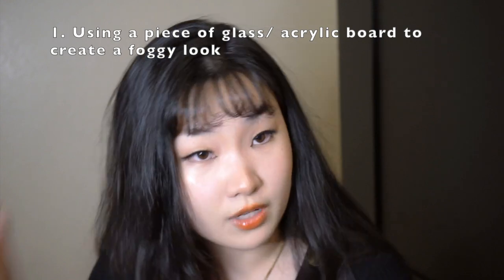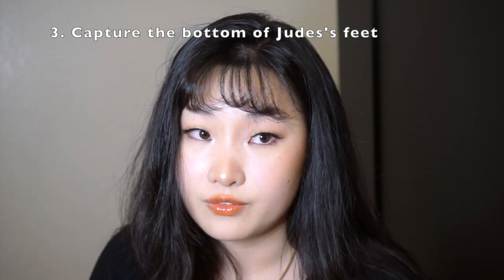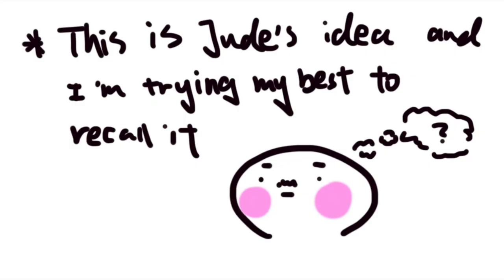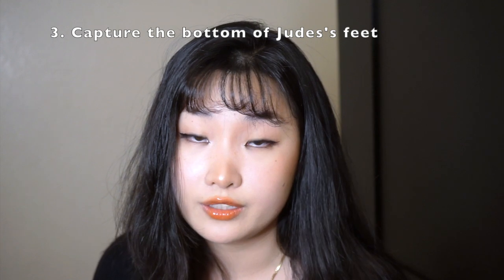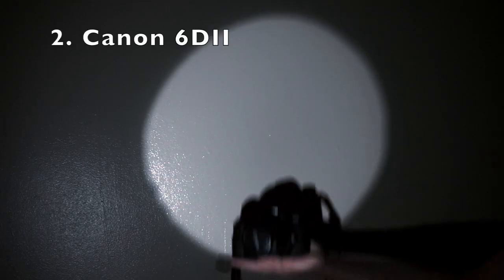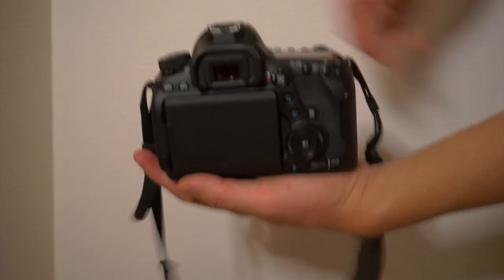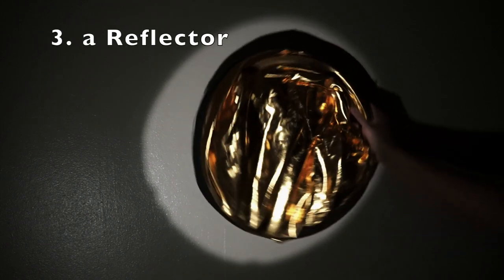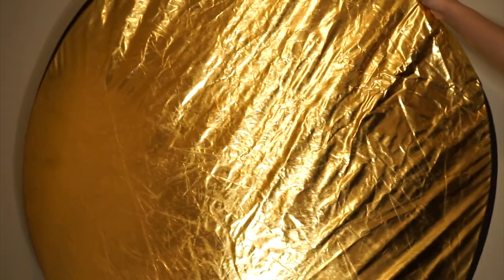PHOTOSHOOT VLOG | How I do a conceptual photoshoot OUTDOOR | ideas, concepts, get creative!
Hi, my name is leeay. I’m a photographer based in SoCal who mainly do abstract/ experimental photography, fineart photography and fashion photography.
This is a vlog of a photoshoot I did with my friend Judes (ig @thejudes). My friend Ava (ig @omyfault) also participate to show us moral support.
Please take care and stay safe, although the quarantine is lifted in a lot of states already, please still wash your hands as frequent as you can and avoid going to public places where has a lot of people.
Love y’all!

Model: Judes @thejudes
Assistant: Ava @omyfault

Equipments I used:

Canon 6Dii

Canon EF 28-105MM F/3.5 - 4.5:

Vlog camera (Sony A7)
Rode mic:

64G SD card:

I would donate 50% profit to BLM organizations and victim memorial funds and black artists including

Toyin’s friends who organizing her passing @DHemphill21
Black women’s Health imperative ig@blkwomenhealth

I have received a lot of feedbacks from my close friends giving me suggestions and help me to improve, thank you guys so much! Feedbacks and criticism are welcome!